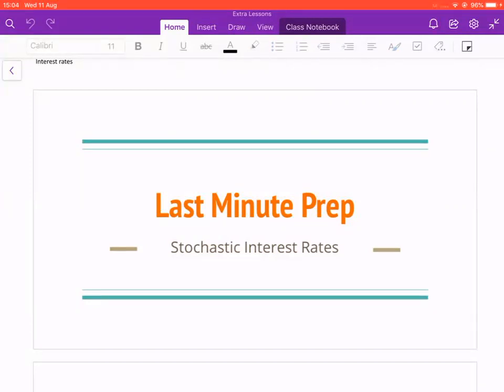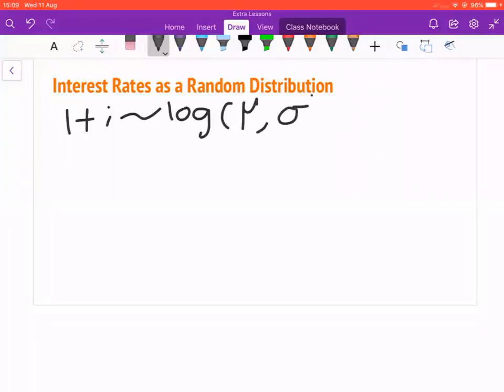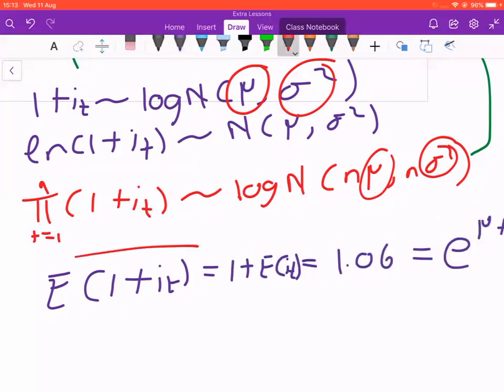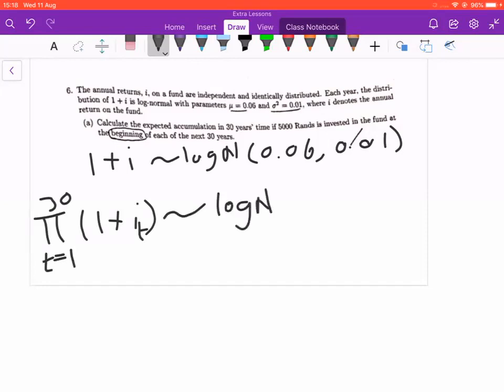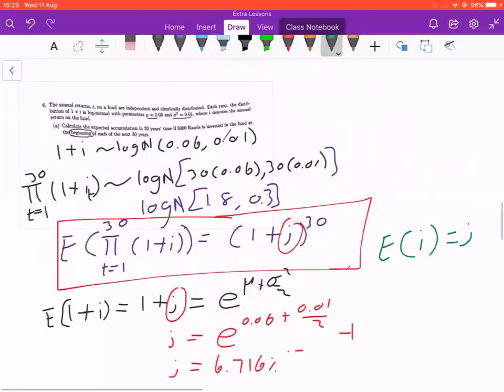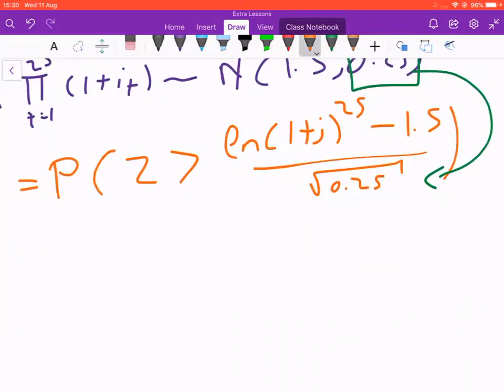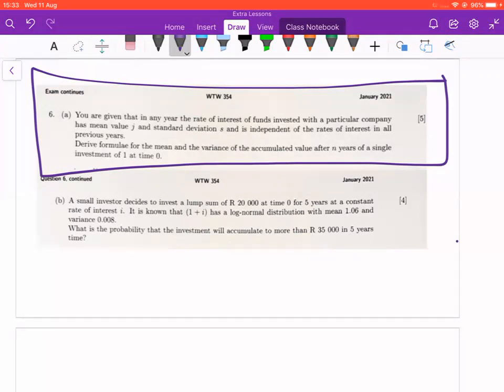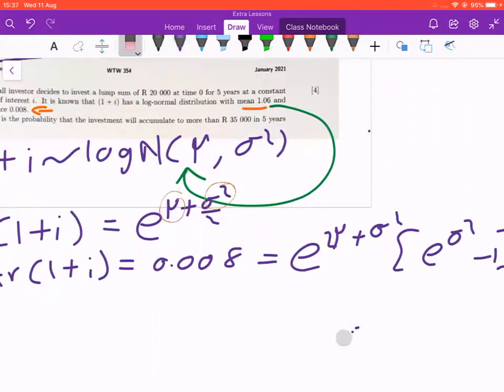Stochastics interest rate